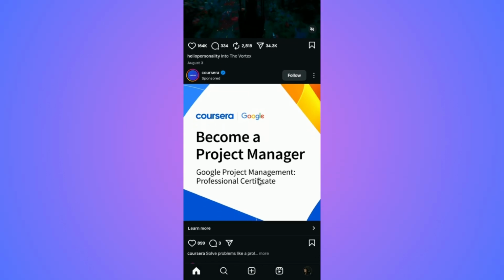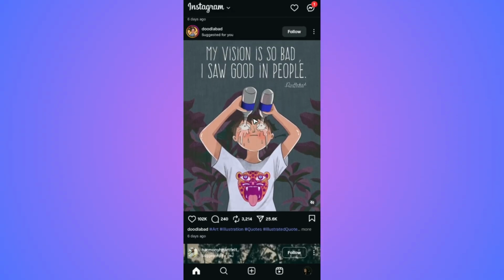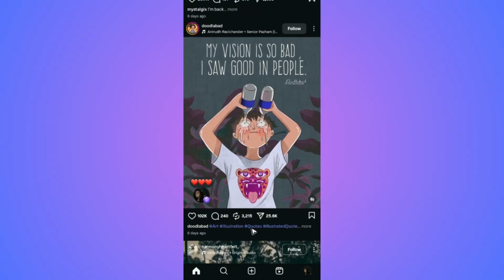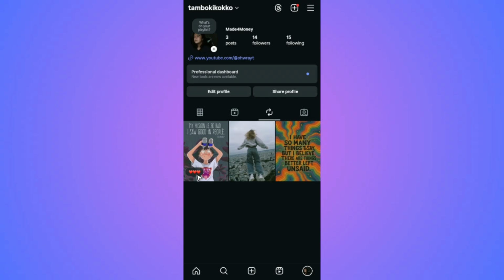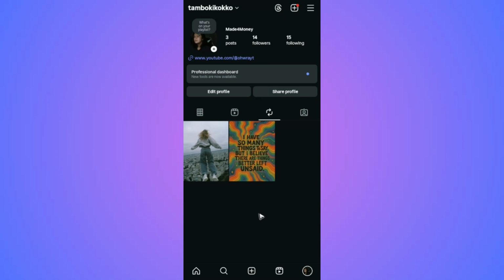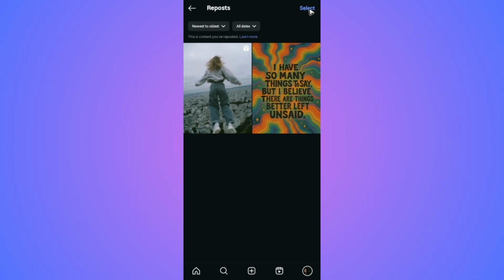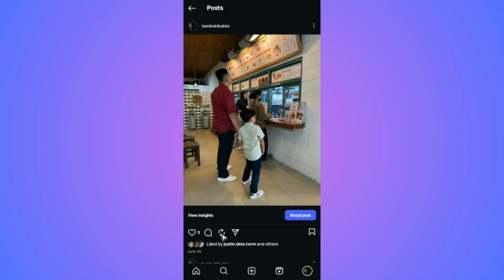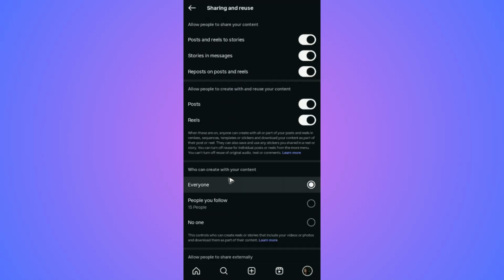How to Repost Other People's Posts Onto Your Instagram Feed (Easy Guide 2026)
How to Repost Other People's Posts Onto Your Instagram Feed

In this video, I will show you how to repost other people’s posts onto your Instagram feed. Instagram now allows you to share content directly from other profiles without needing third-party apps. Whether you want to reshare photos, reels, or carousel posts, this tutorial will make sure you know how to do it properly and without violating Instagram’s rules.

Chapters:
00:00 Introduction
00:10 How to Repost Other People's Posts Onto Your Instagram Feed